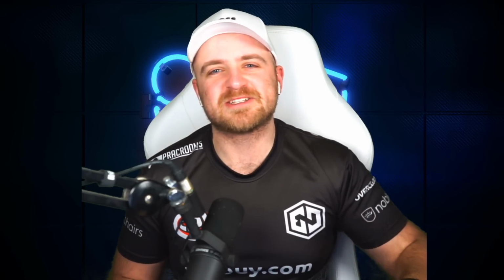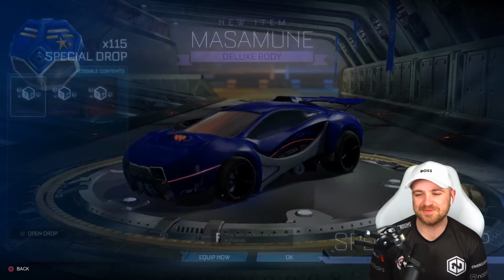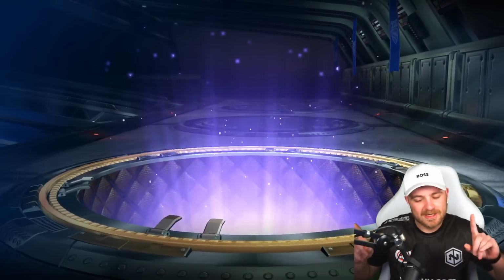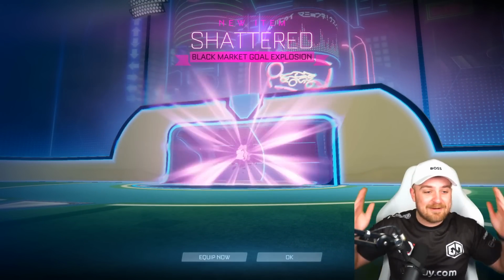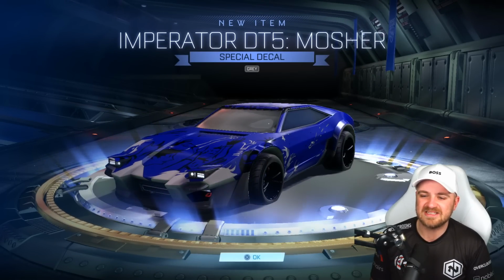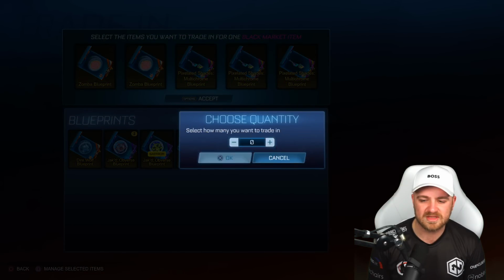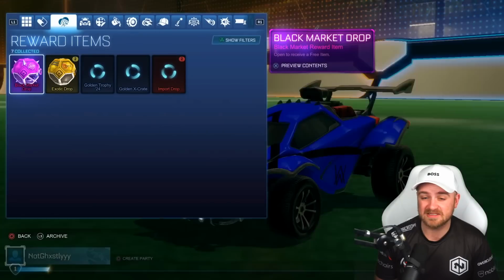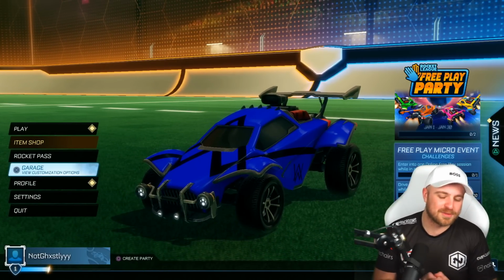A fan gave me his account and I got this...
🔥 Be sure to use code "PIXELARMY" in the RocketLeague Item Shop! [AD]